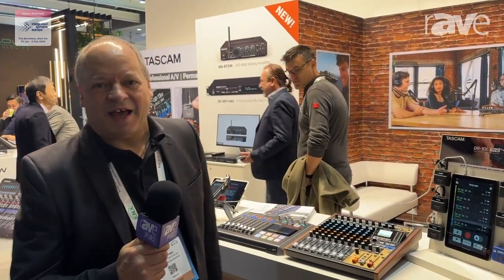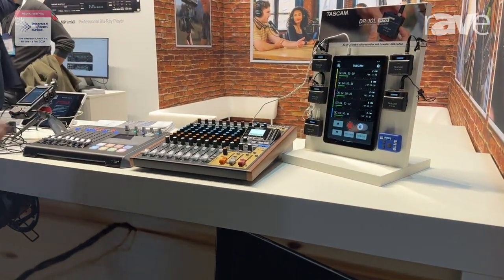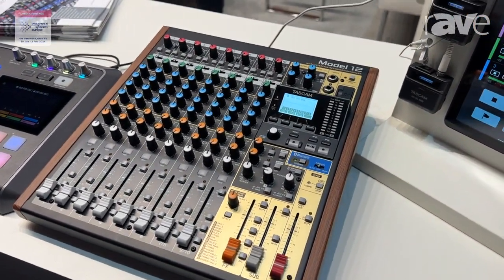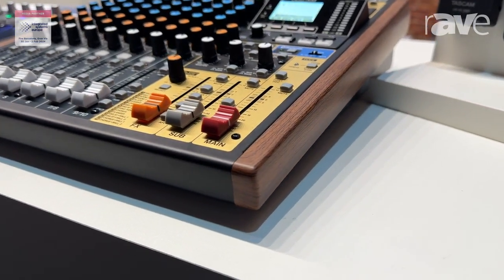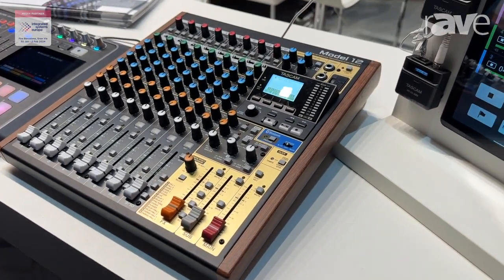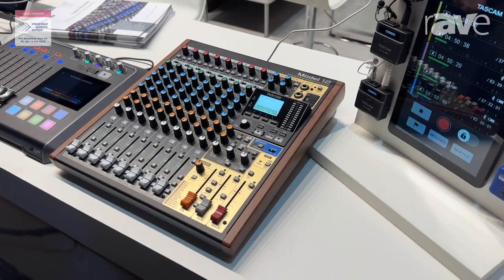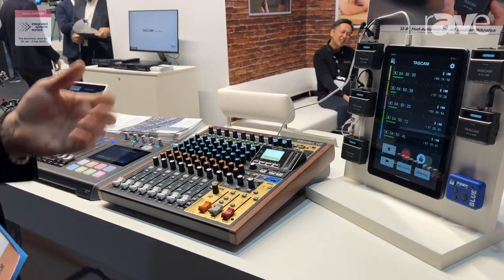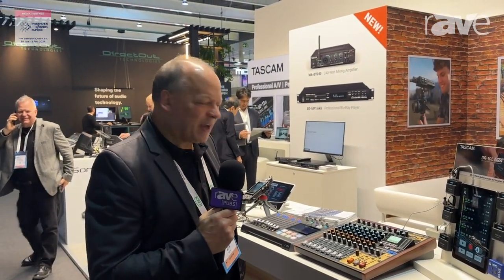ISE 2024: TASCAM Shows Model 12 12-Track Digital Recording Mixer with DAW Controller